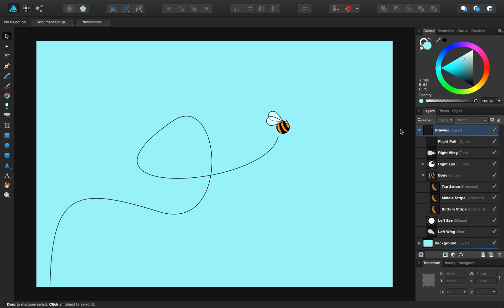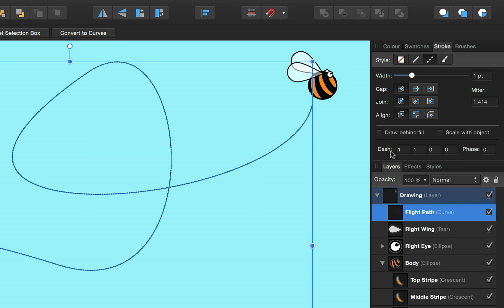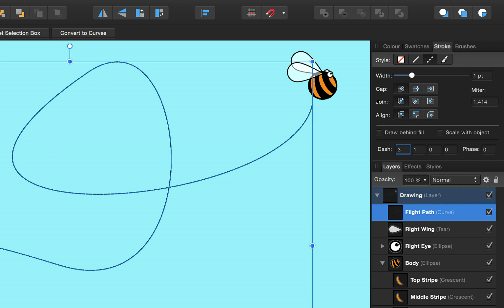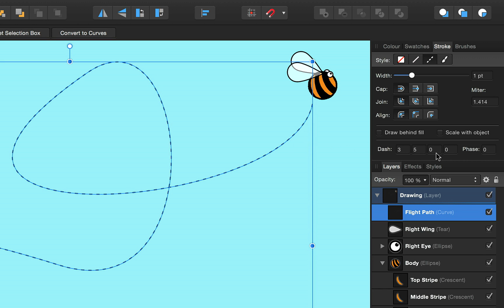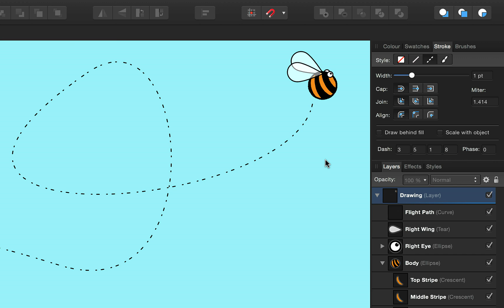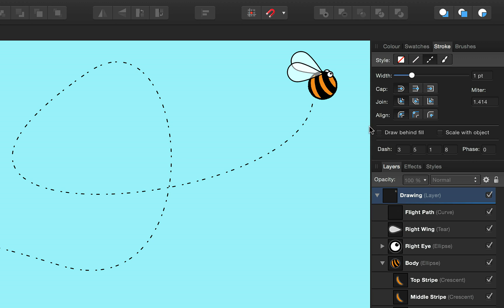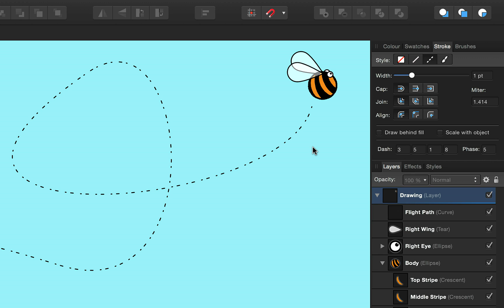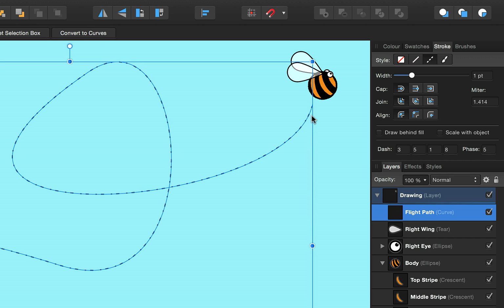Stylish Strokes: Dashed Lines (Affinity Designer)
Find out how easy it is to apply dashed line styles to lines and shapes.